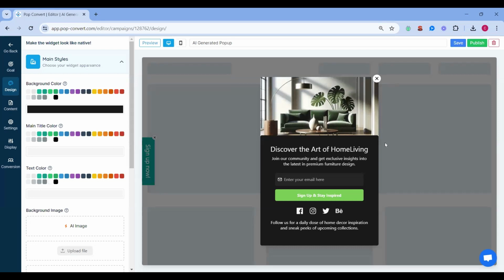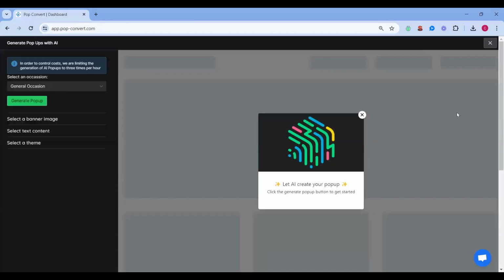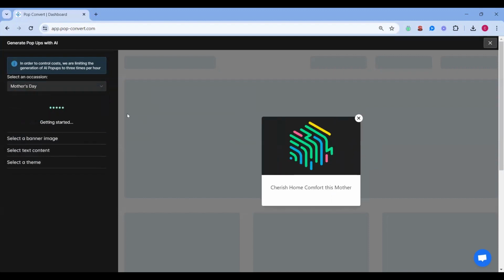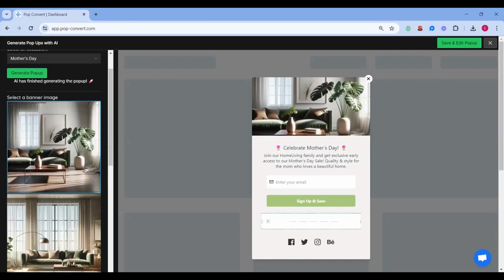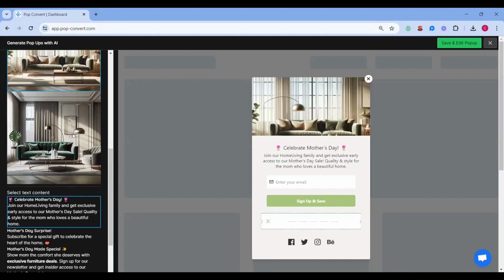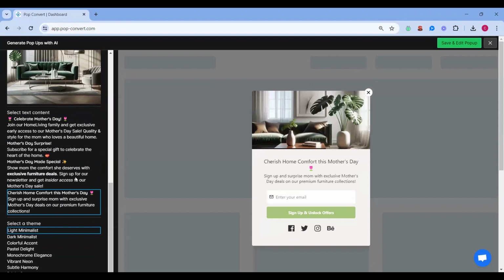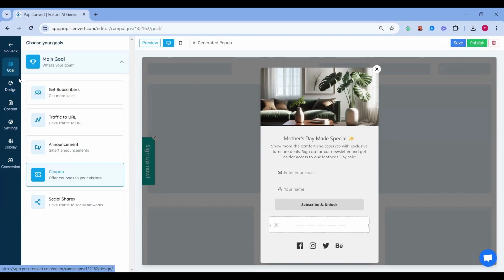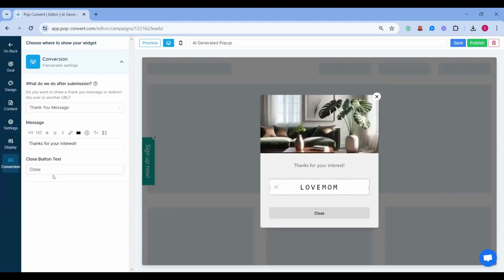How to Create an AI-Generated Popup